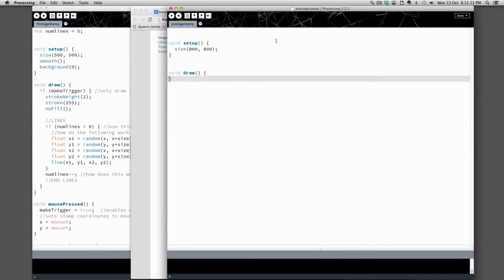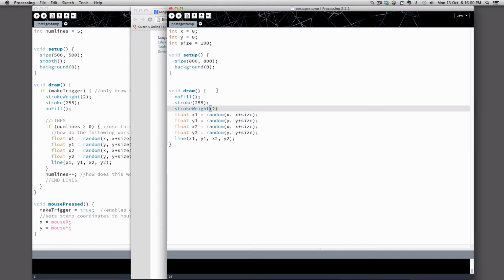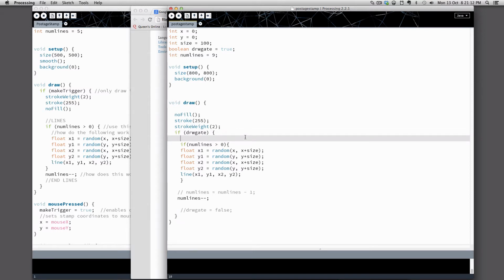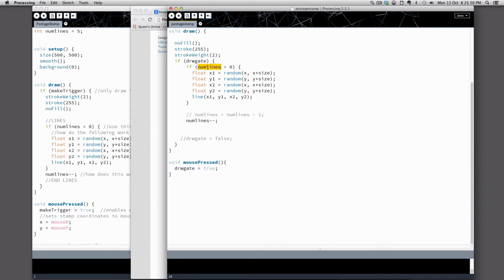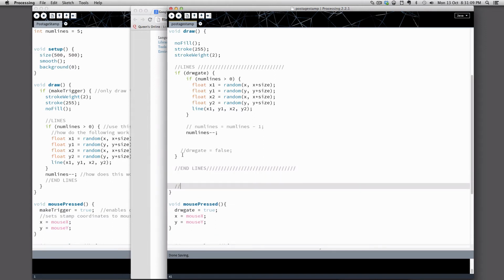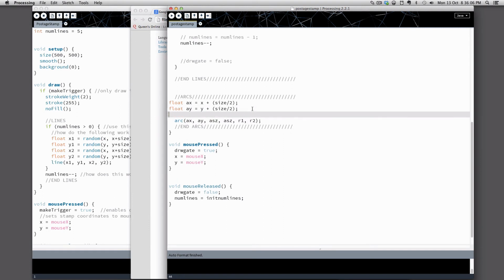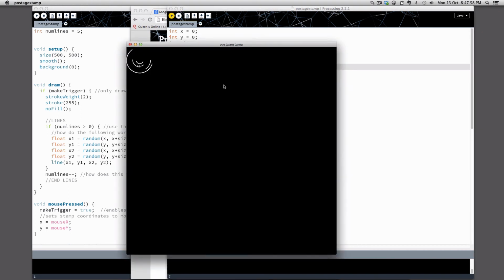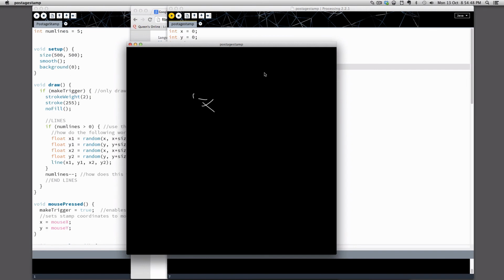Tutorial: Generative Graphics - Postage Stamp